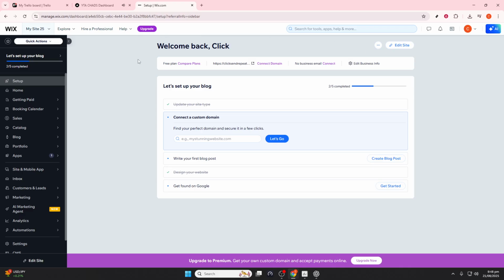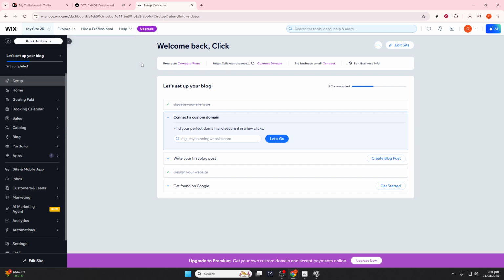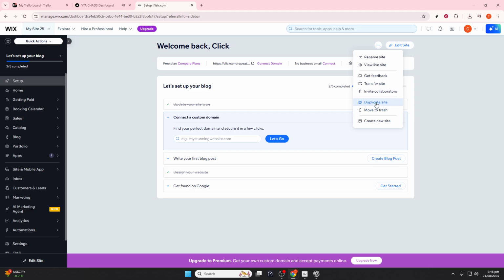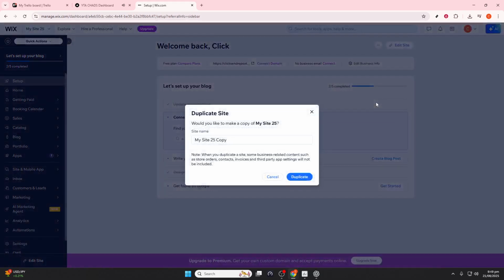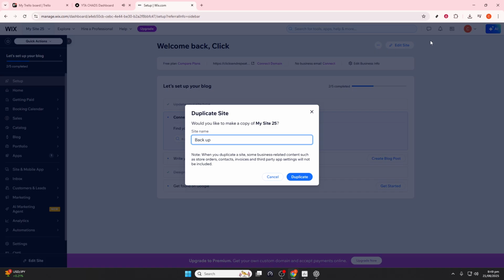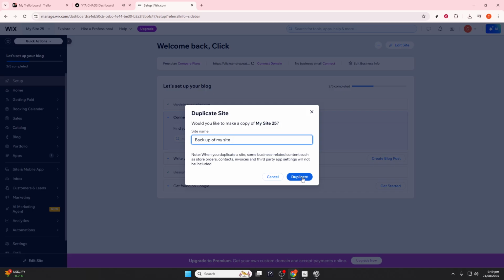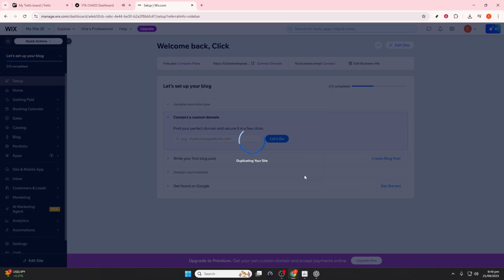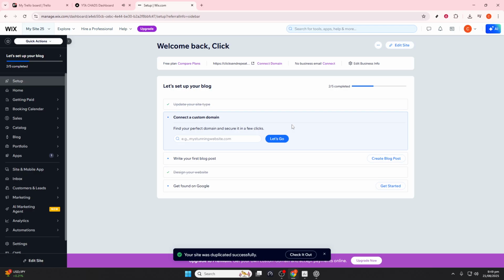Backup Wix Website Tutorial 2025 How To Take Backup Of Wix Website Download Wix Backup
Worried about losing your hard work on your Wix website? 🔒 In this step-by-step Wix backup tutorial (2025), I’ll show you exactly how to take a backup of your Wix website and keep your site content safe. While Wix doesn’t have a traditional one-click backup option, there are smart and effective ways to duplicate, save, and even download your Wix site so you never have to start from scratch if something goes wrong.

In this tutorial, you’ll learn:
✅ How to back up your Wix website in 2025 using the best available methods
✅ How to duplicate your Wix site for extra safety
✅ How to download your Wix content and media for offline storage
✅ Pro tips to protect your site design, data, and SEO settings
✅ What to do if you need to restore or recover a Wix website
✅ Best practices to keep your website secure and updated

By the end of this guide, you’ll have a reliable backup system for your Wix site so you can feel confident knowing your online business, blog, or store is protected. Whether you’re a beginner or an experienced Wix user, this tutorial will help you understand the smartest ways to create backups and secure your website in 2025.

If you’ve been searching for how to backup a Wix website, download Wix site content, or recover a deleted site, this video will walk you through the entire process step by step.